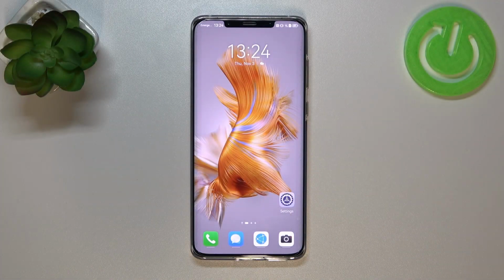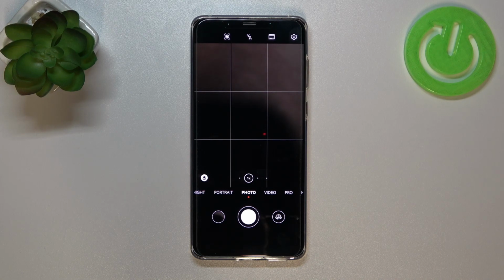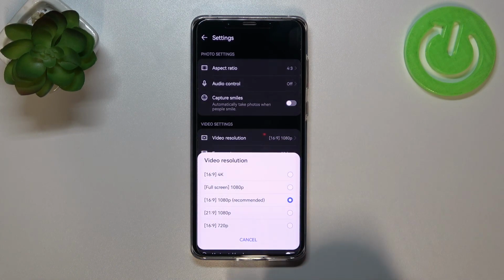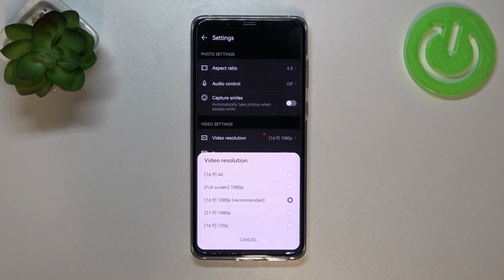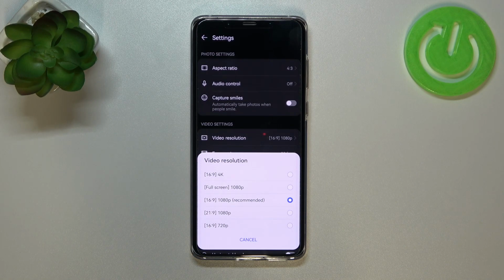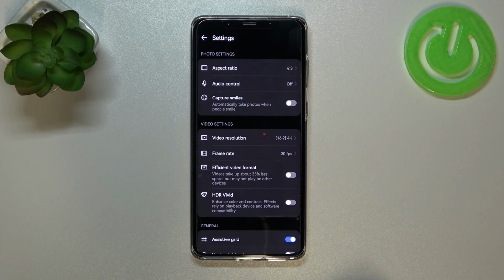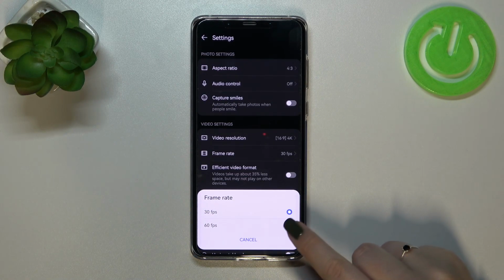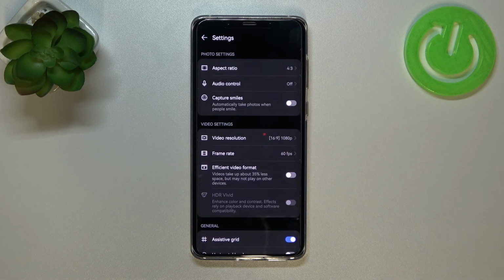How to Change Video Resolution in HUAWEI Mate 50 Pro - Adjust Video Quality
If you want to switch video resolution on HUAWEI Mate 50 Pro, then you should watch this video. Learn how to adjust video resolution on HUAWEI Mate 50 Pro by following our step-by-step video tutorial. We hope this guide was helpful to you. Be sure to check out HardReset.Info's YouTube Channel if so.

How to change video resolution on HUAWEI Mate 50 Pro?
Videos resolution on HUAWEI Mate 50 Pro?
How to manage video resolution on HUAWEI Mate 50 Pro?
Can I change video resolution on HUAWEI Mate 50 Pro?